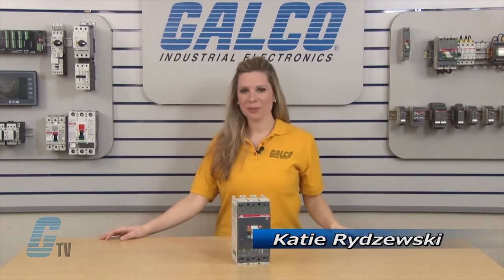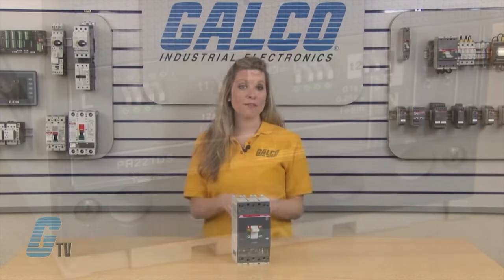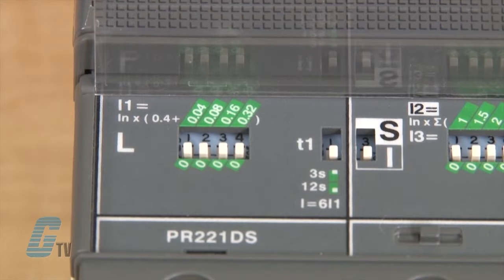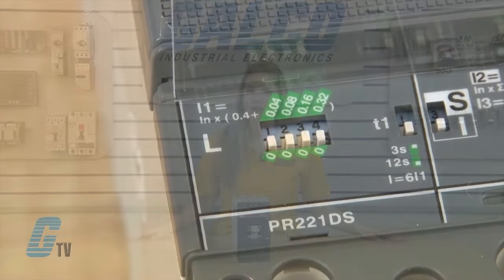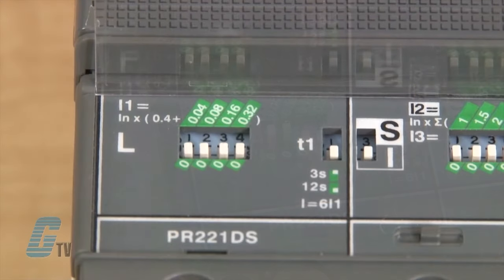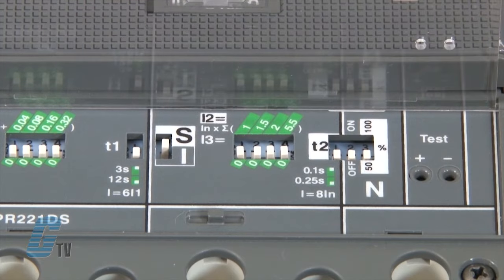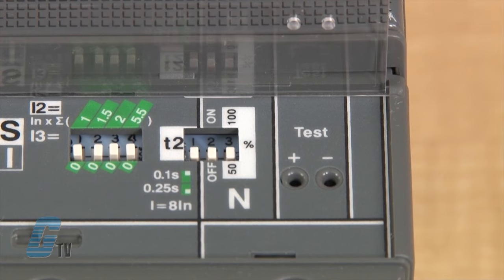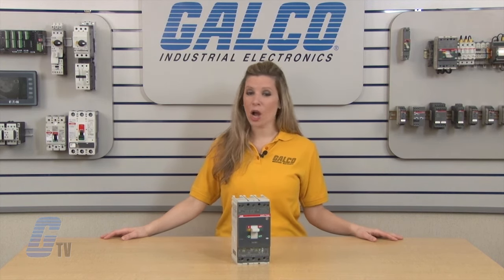How to set up the ABB Electronic Circuit Breaker - TMAX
How to set up the ABB TMAX Electronic Circuit Breaker presented by Katie Rydzewski for Galco TV.